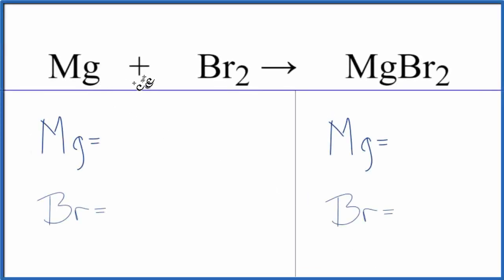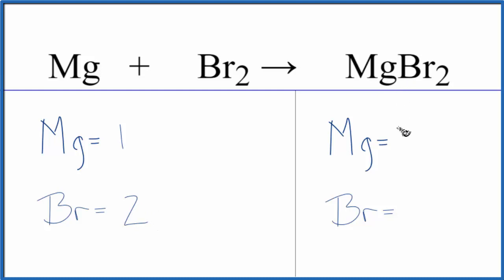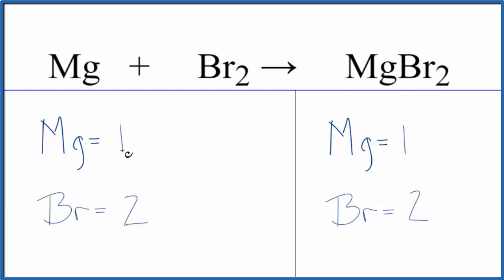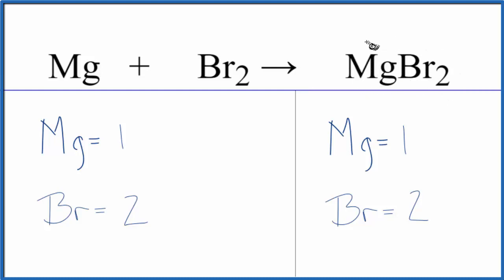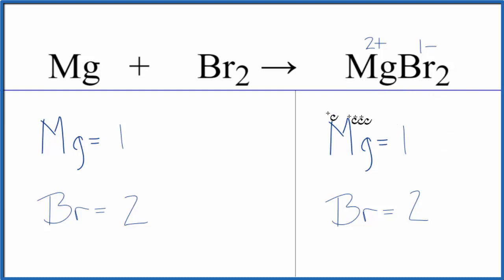How to Balance Mg + Br2 = MgBr2 (Magnesium + Bromine gas)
In this video we'll balance the equation Mg + Br2 = MgBr2 and provide the correct coefficients for each compound.

To balance Mg + Br2 = MgBr2 you'll need to be sure to count all of atoms on each side of the chemical equation.

Once you know how many of each type of atom you can only change the coefficients (the numbers in front of atoms or compounds) to balance the equation for Magensium + Bromine gas.